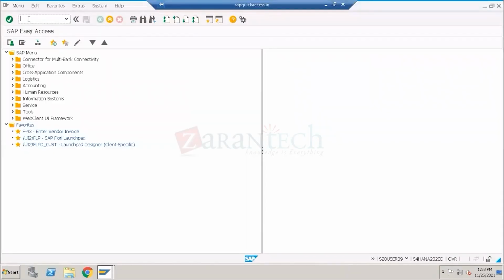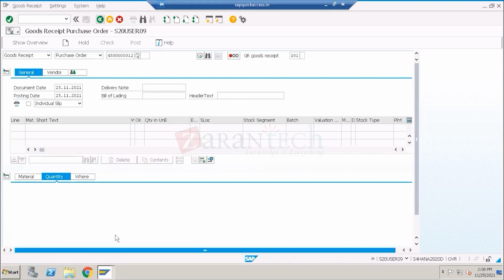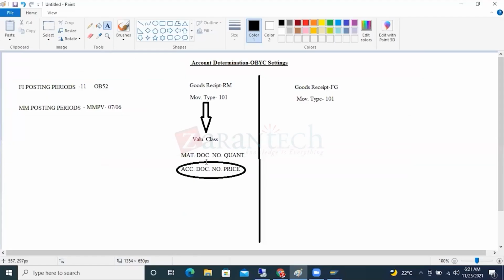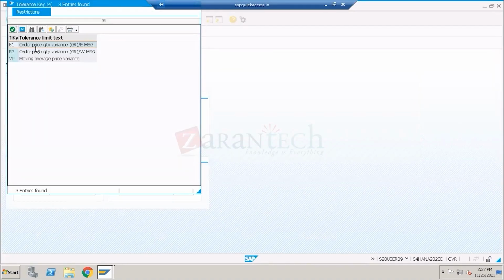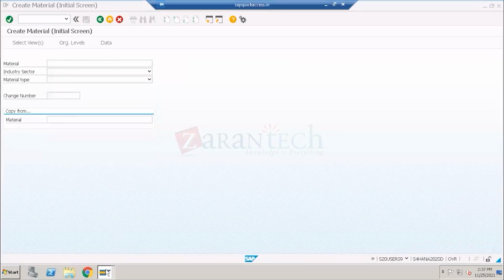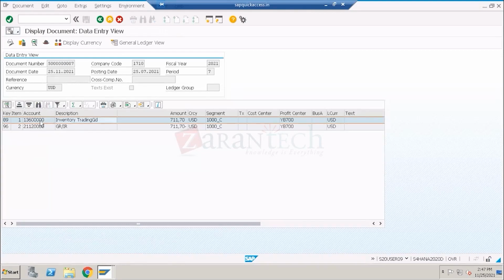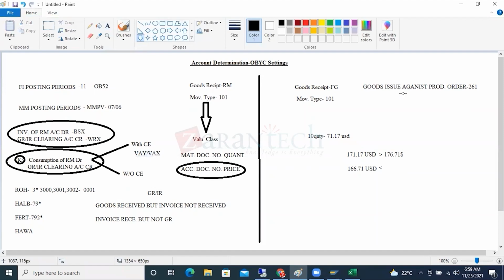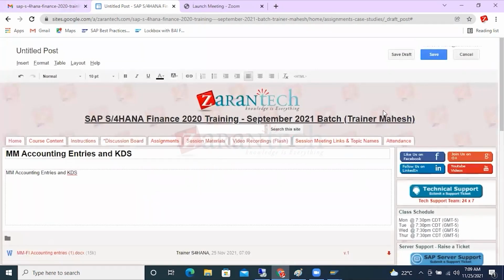OBYC Settings | SAP S/4HANA Finance Training | ZaranTech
🔥🔥 In this video, you will learn about OBYC Settings as a part of SAP S/4HANA Finance Training.

👉 Assessments
👉 Lab Documents
👉 eBooks
👉 Certification Guides
👉 Configuration Docs
👉 Cheat Sheet